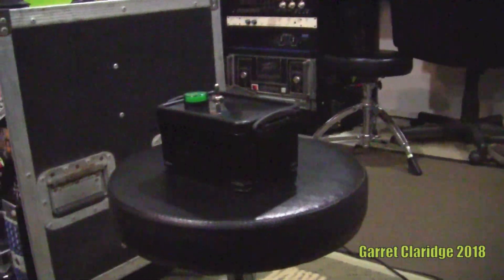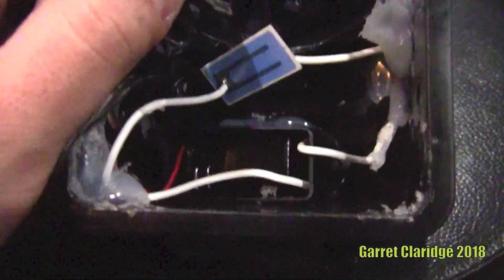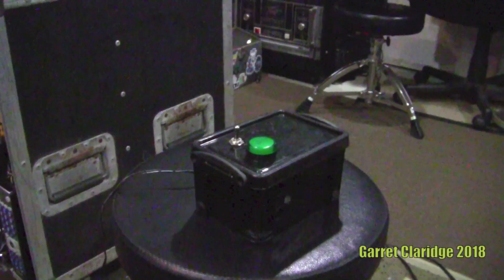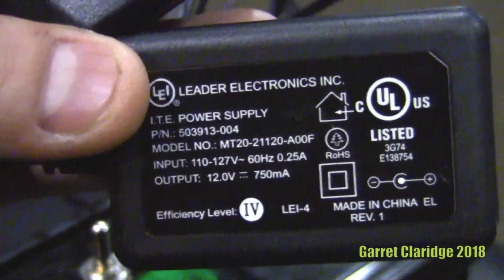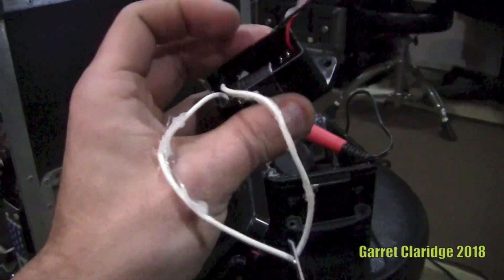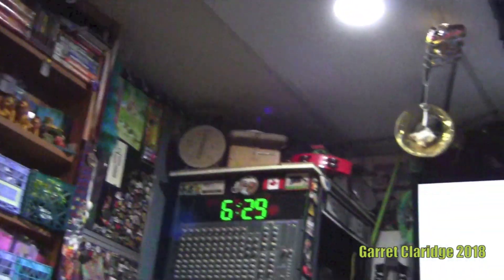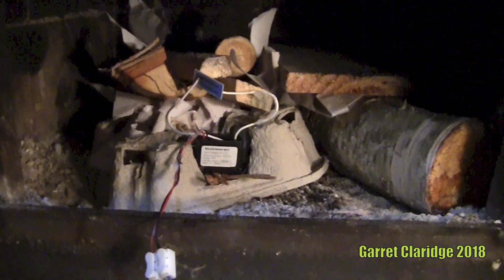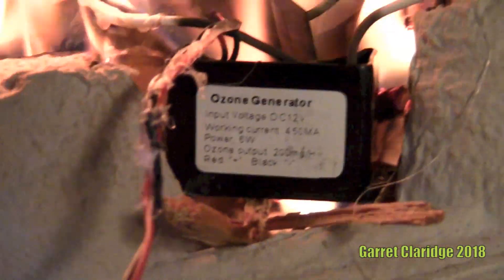Electronic Overload - 12v DC Ozone Generator on 120v AC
Starting my fireplace with an overloaded ozone generator!